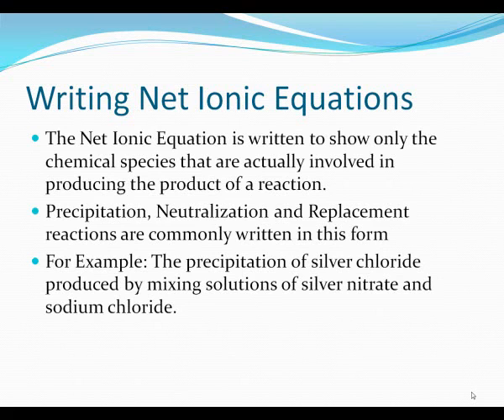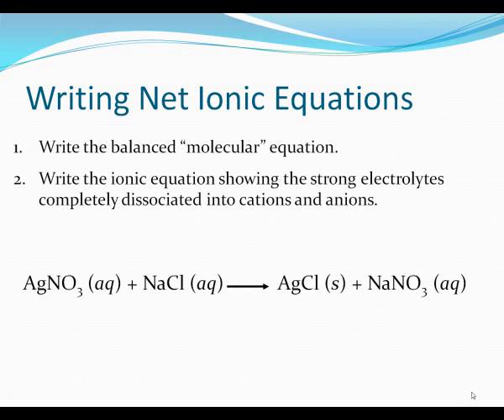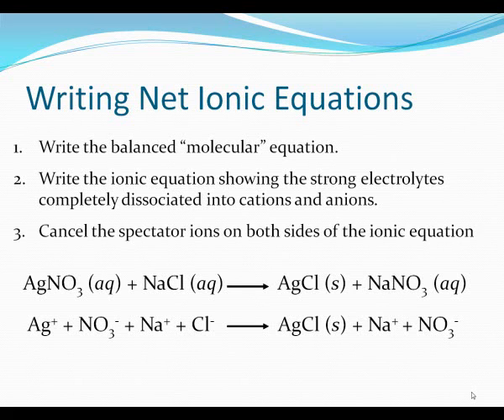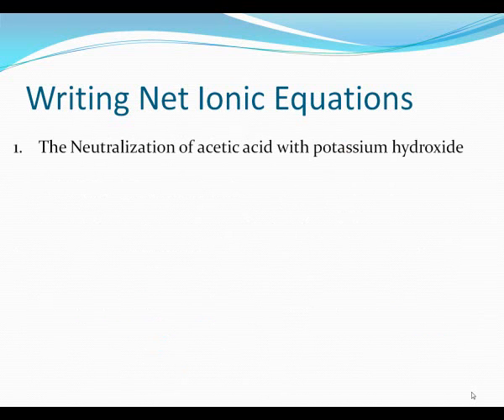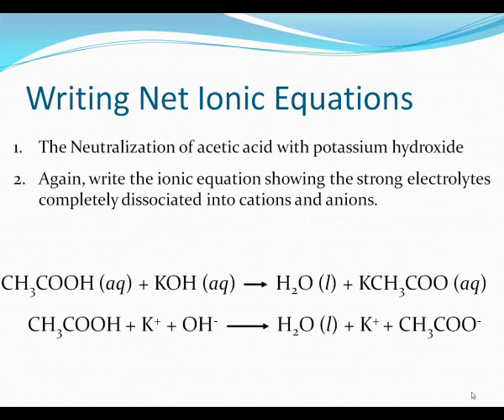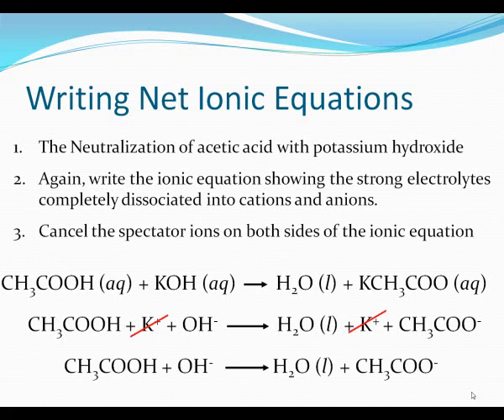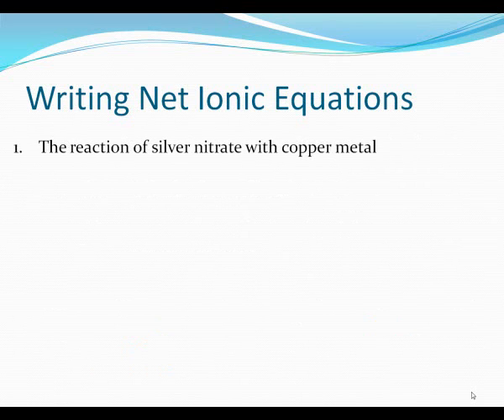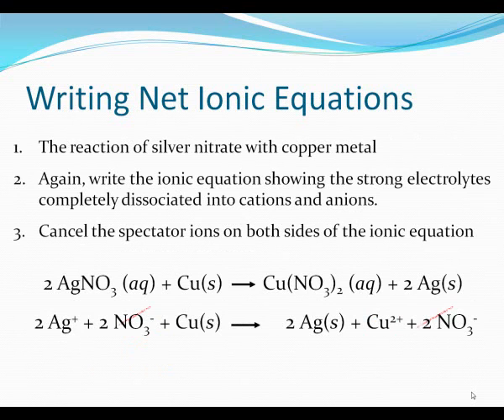Net Ionic Equations podcast